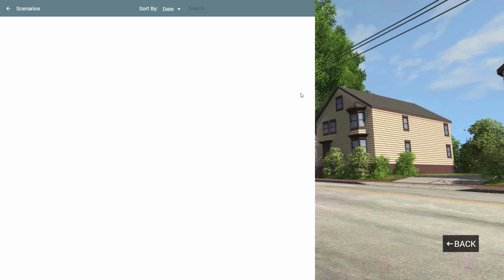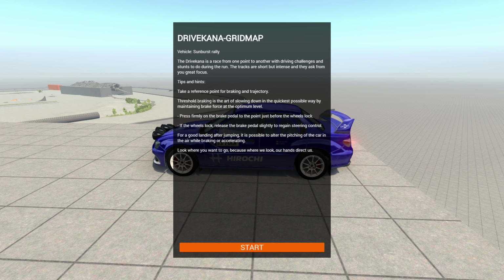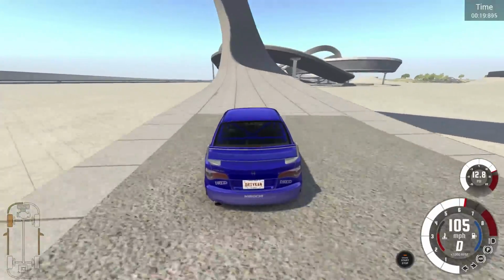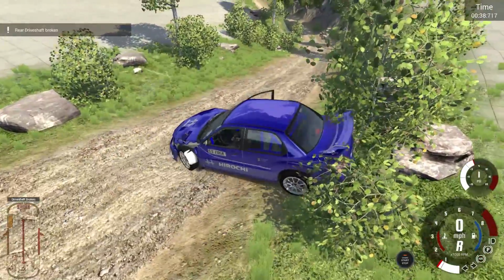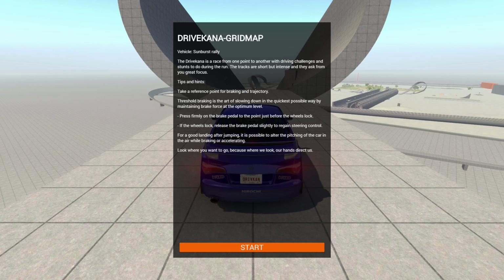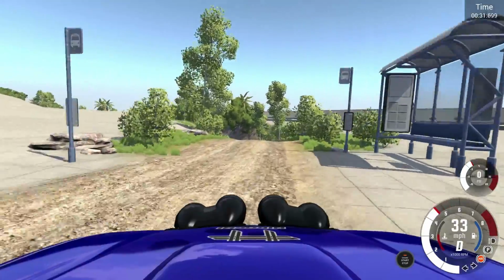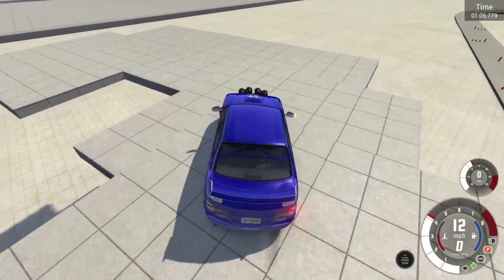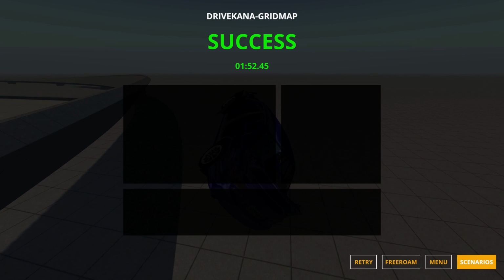JUMPING A CAR THROUGH A TINY HOLE! - BeamNG Drive Car Parkour Challenge!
The return of car parkour maps!